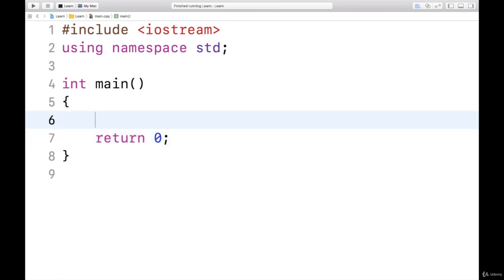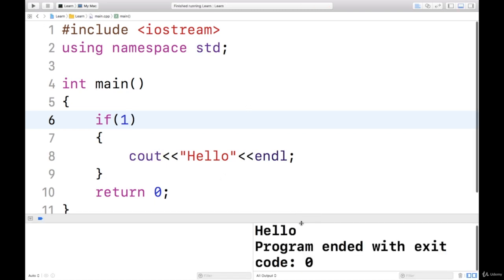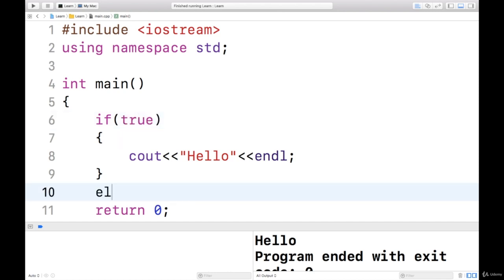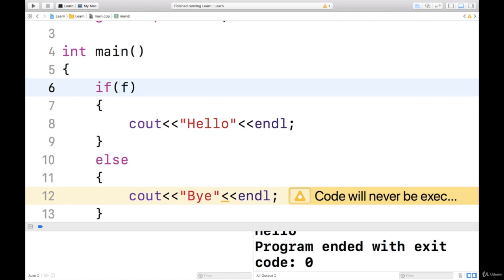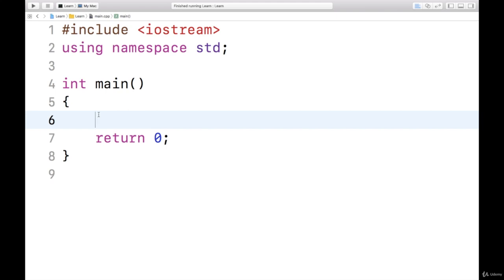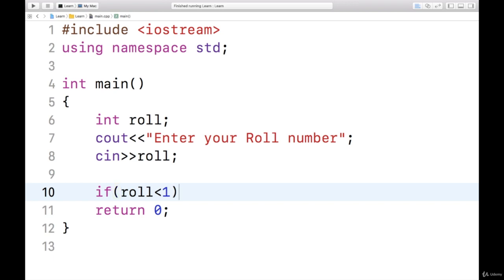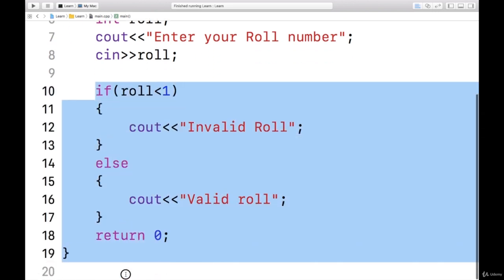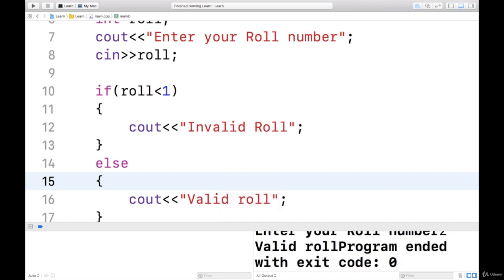5.3 Demo Conditional Statement